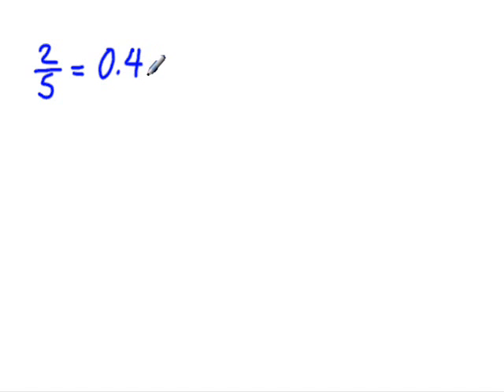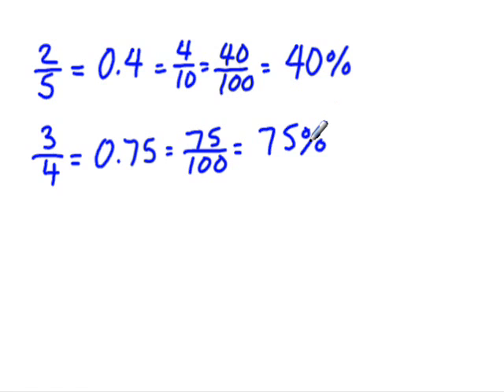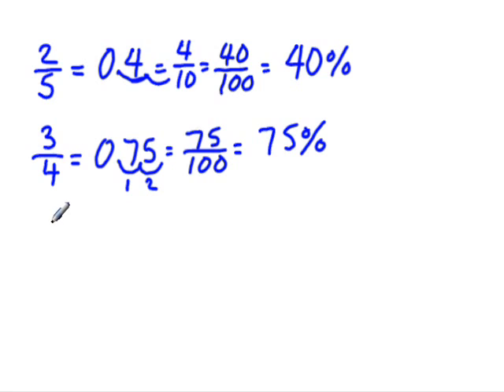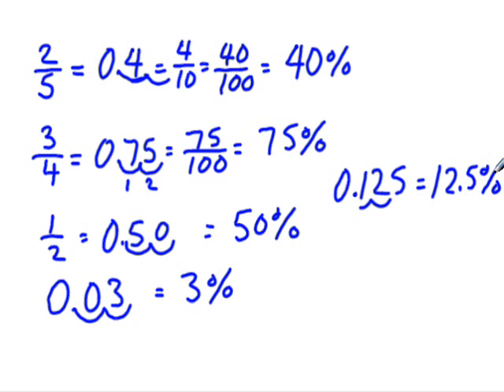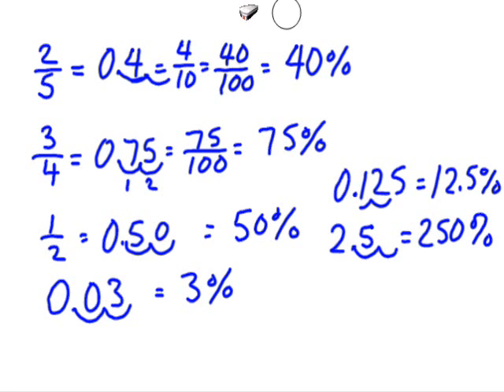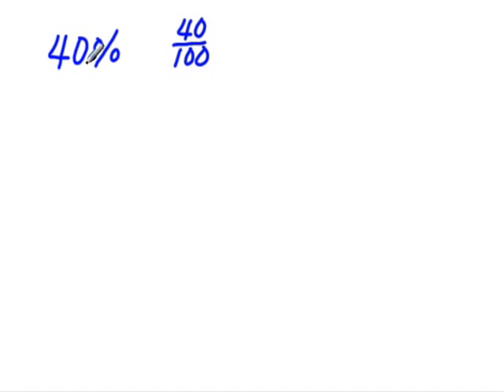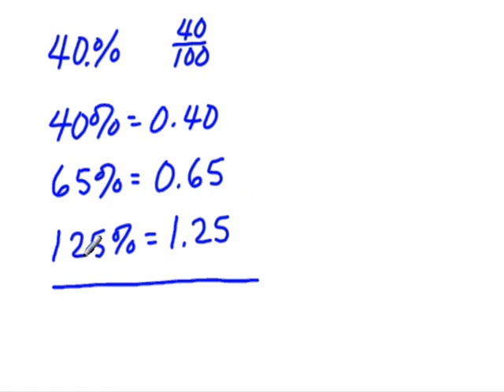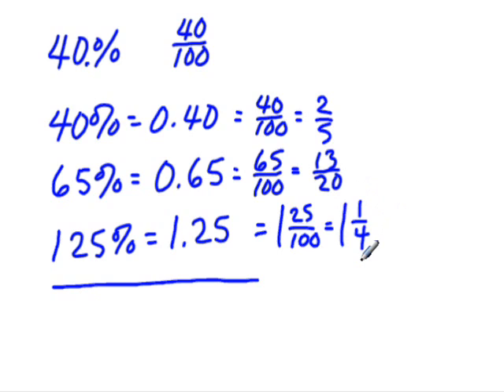Converting Percents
A lesson that shows how easy it is to convert fractions and decimals to percents and vice versa.